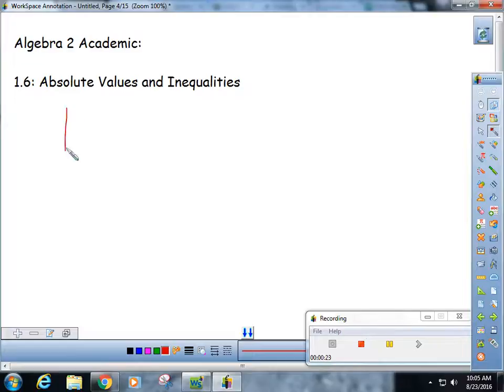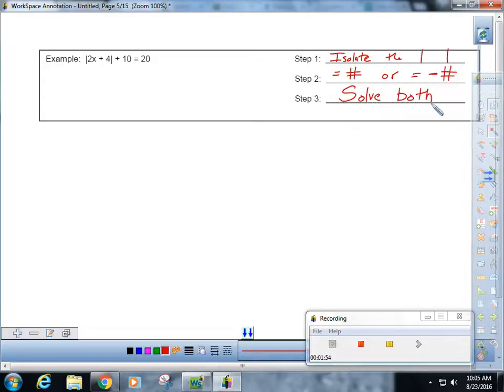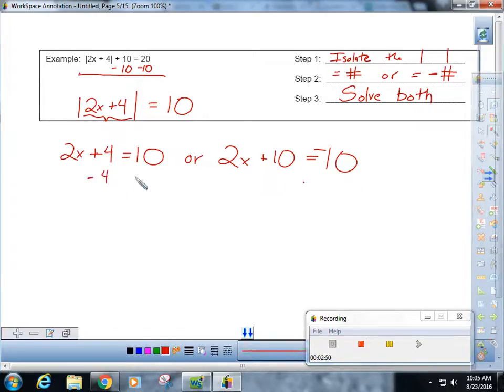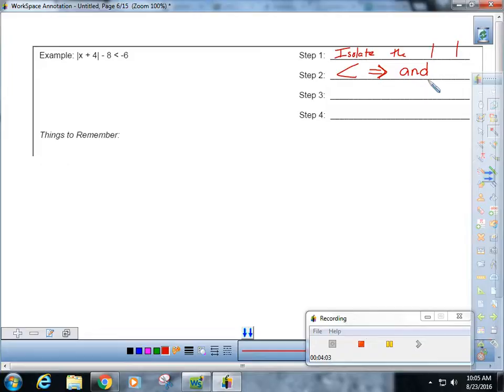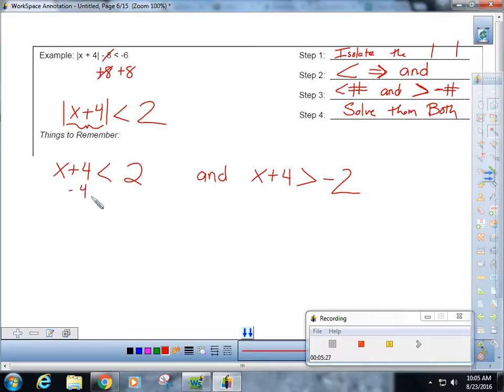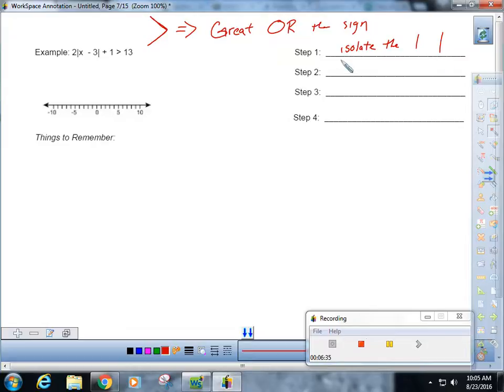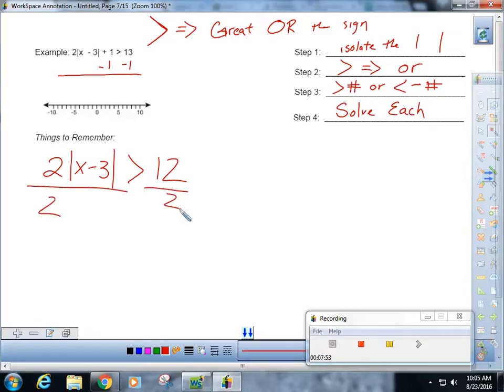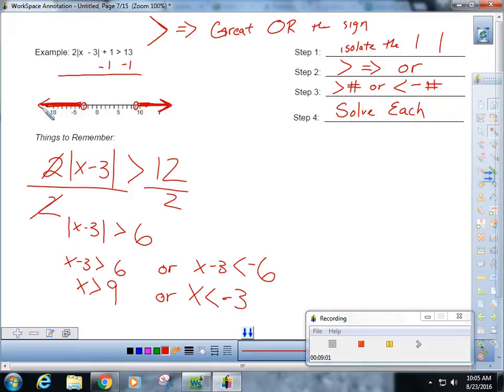dtc 1 6 SolvingAbsoluteValueInequalities notes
How to: Solving Absolute Value Inequalities